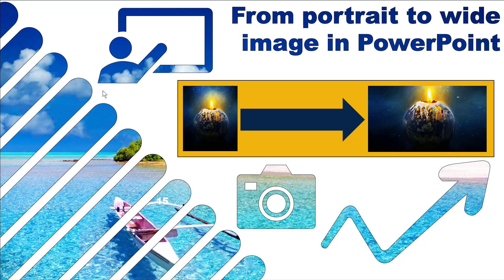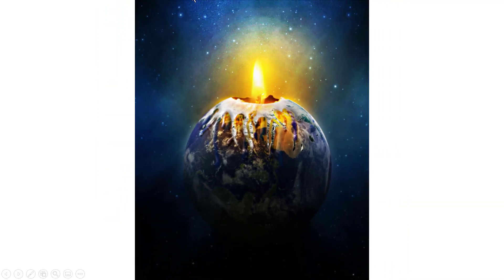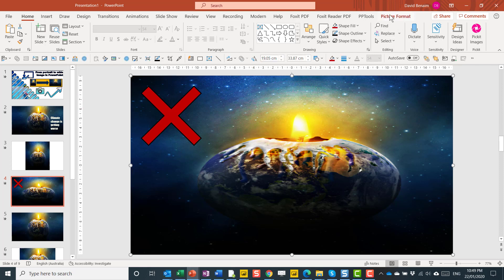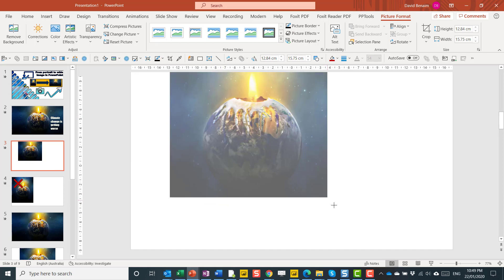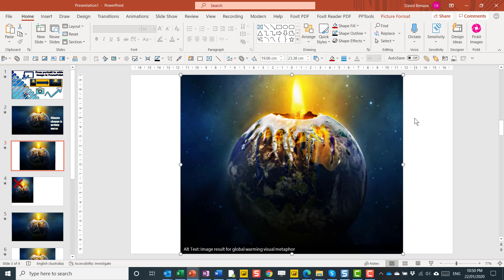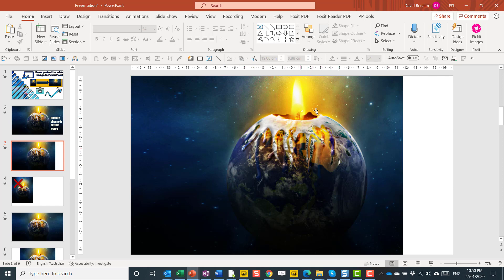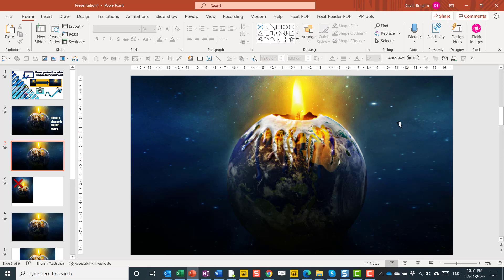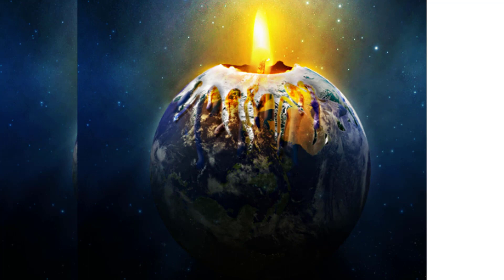From portrait to wide image with PowerPoint hacks!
Full slide images are breathtaking but sometimes the image you find is square or tall. 1st rule: DO NOT STRECTH THE IMAGE - i'll look bad!

With these simple hacks using clever you can take Slide design to graphic design and your audience won't realise you hacked it!